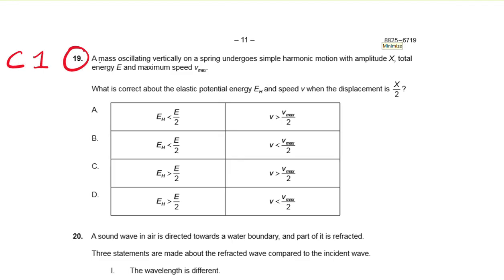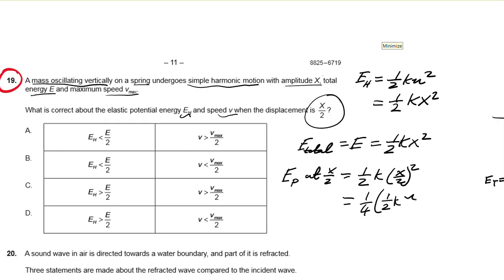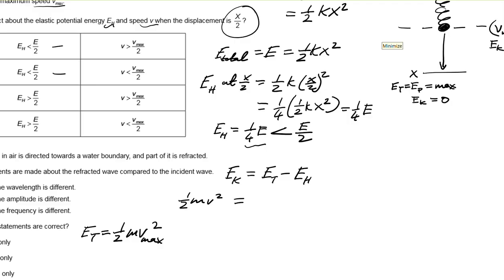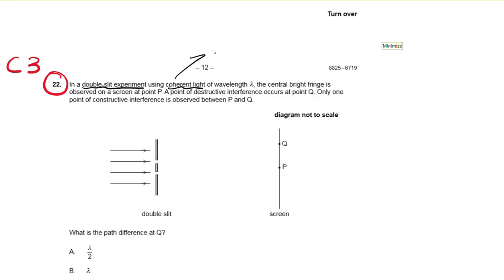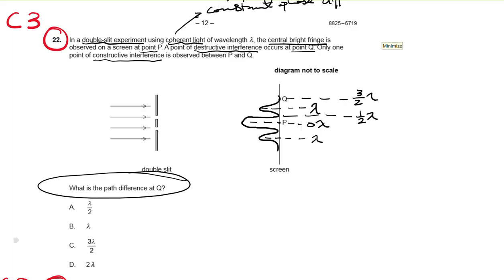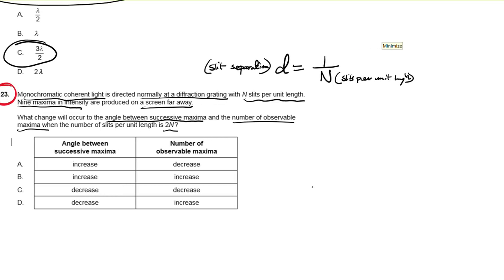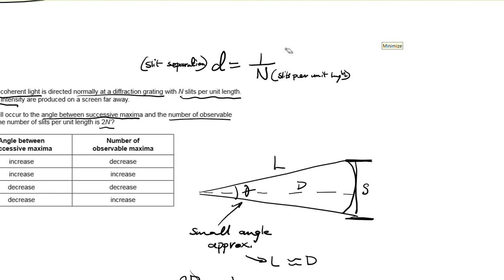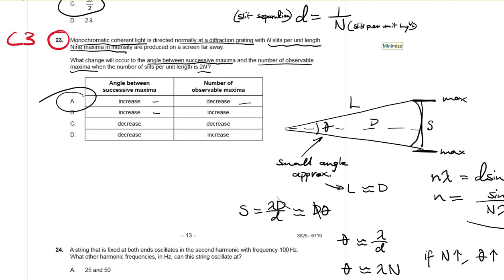IB HL Physics November 2025 TZ3 Paper 1A Q19,22,23 (Topic C)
IB Physics November 2025 New Syllabus MCQs: Simple Harmonic Motion (SHM), Hooke's Law, Waves, Elastic Potential Energy, Coherent Source, Monochromatic Light Source, Double Slit Experiment, Path Difference, Phase Difference, Diffraction Grating, Slits per Unit Length, Maxima, Intensity, Constructive Interference, Destructive Interference, Bright Fringe,